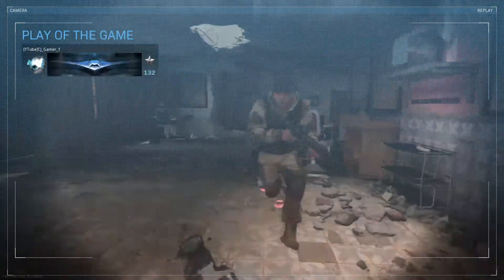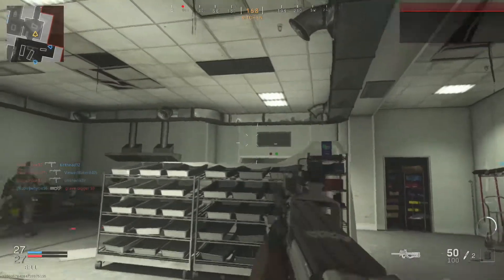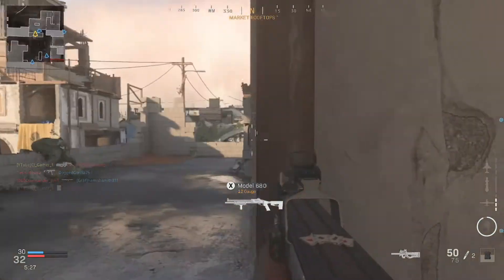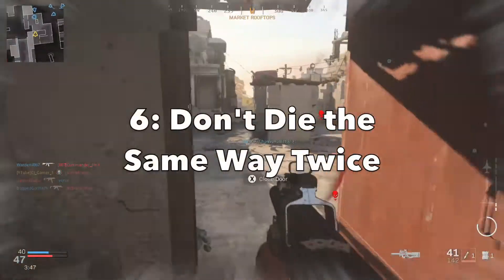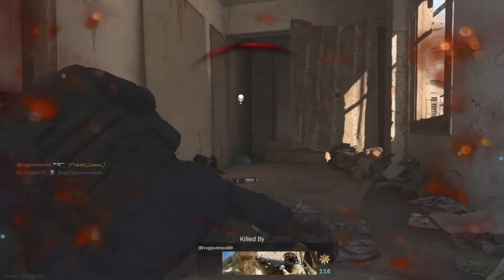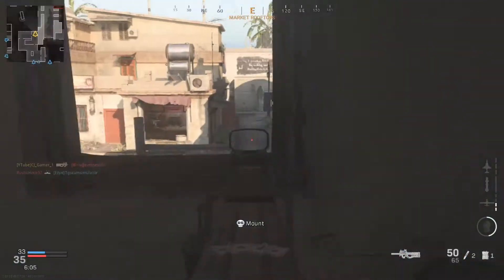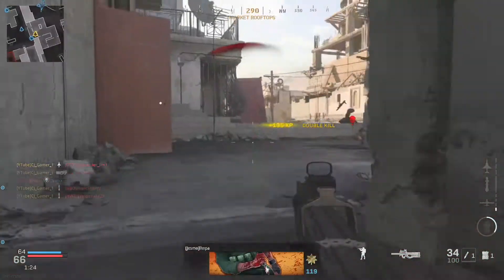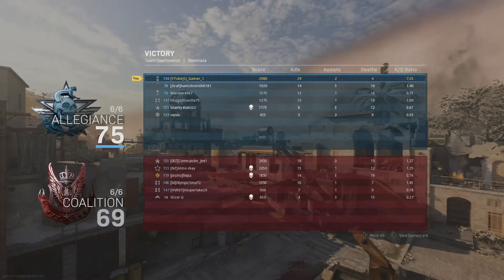Cod Modern Warfare Team Deathmatch Tips | Beginner Tips [WIN MORE!]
Do you win much in Team Deathmatch? The 10 tips in this video will show beginners playing team deathmatch, how to win! I’m CJ Gamer and welcome to a modern warfare tips & tricks video for my top 10 tips for tdm. The 10 tips discussed in this video are below:👇

Lowest kills, highest deaths or being called a noob, any of these sound like you? Then the 10 tips I explain in this video are great for you and beginners, to start doing better and even winning more team death match.

Examples like the guns you use, how you walk around areas or how you work with your team. Are all things that will change whether you get any kills at all.

Because even if a pro is doing everything themselves, if the 6 enemies work together and start targeting that one person. Then the pro's team will fall and lose.

So no matter how you play team deathmatch always make sure you have some form of support like:
- UAV
- Counter-UAV
- Munitions Box
- Weapon Drop
- or sniping when the rest of the team is rushing, to have their back!

By using these 10 tips below all together, then you should be winning more TDM!

0:00 Video Intro
1:02 𝟏. Use The Right Gun.
1:50 𝟐. Spread Out.
2:45 𝟑. Run In Groups Of 2.
3:16 𝟒. Run UAV Or CUAV Every Game.
4:04 𝟓. Listen For The Footsteps.
4:37 𝟔. Don't Die The Same Way Twice.
5:20 𝟕. Aim At The Chest Or Neck.
5:58 𝟖. Pre Aim At Everything.
6:34 𝟗. Human Body Armour.
7:20 𝟏𝟎. Don't Give Up.
8:13 Video Outro

Let me know if you enjoyed the video. 𝐀𝐥𝐬𝐨, 𝐥𝐞𝐭 𝐦𝐞 𝐤𝐧𝐨𝐰 𝐢𝐟 𝐲𝐨𝐮 𝐥𝐢𝐤𝐞𝐝 𝐭𝐡𝐞 𝐭𝐡𝐮𝐦𝐛𝐧𝐚𝐢𝐥.

If you want to learn about:
- Better Class Setups
- Gamemodes
- Gameplay
- Road to Damascus
- Collaborations
- Completing Challenges
- or Ranking Up

I play on 𝐗𝐛𝐨𝐱 and my current gamer tag is 𝐁𝐋𝐀𝐂𝐊𝐓𝐇𝐔𝐍𝐃𝐀𝟲𝟵 or my Activision account is 𝐂𝐉_𝗚𝗔𝗠𝗘𝗥_𝟭